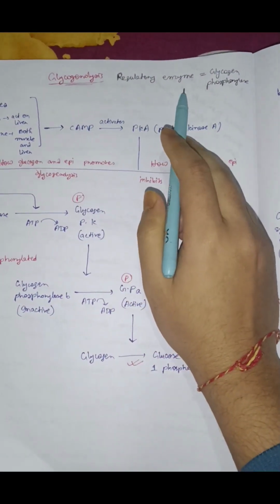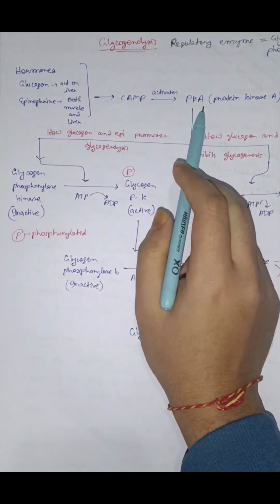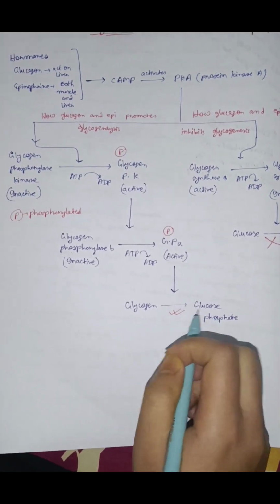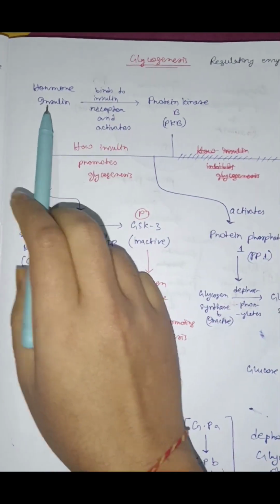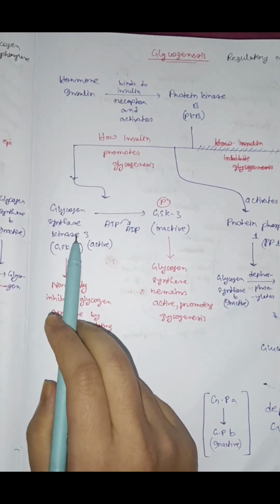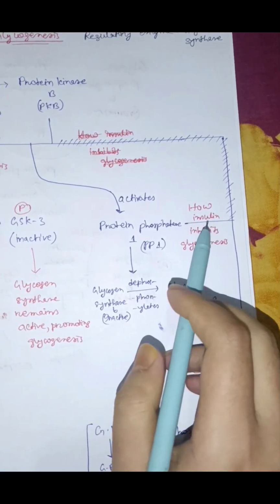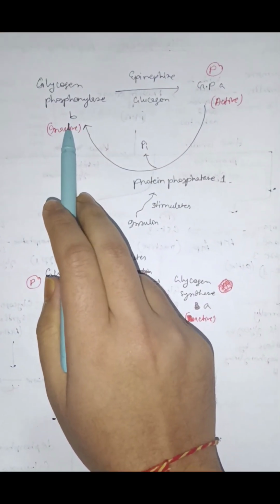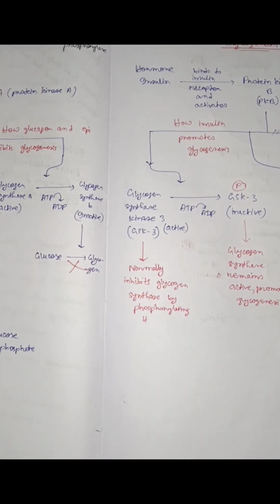Regulation of Glycogen metabolism (Glycogenolysis and Glycogenesis)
Detailed explanation of Glycogenolysis and Glycogenesis regulation.

Source - Harper's Illustrated Biochemistry